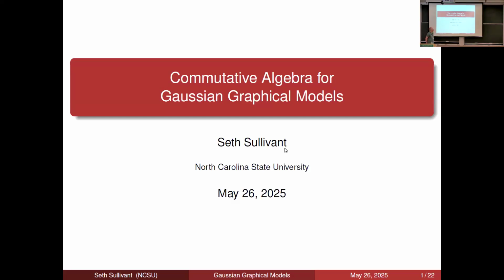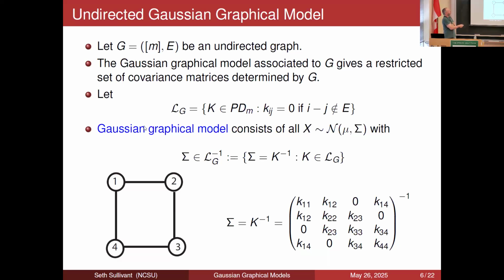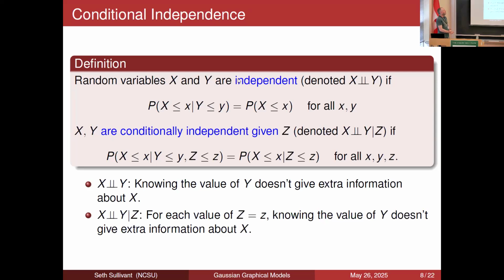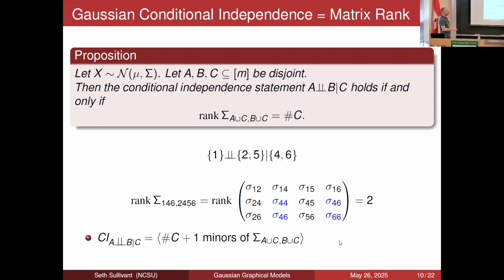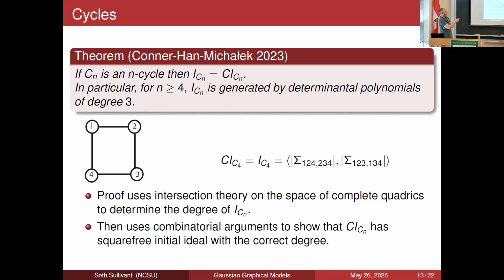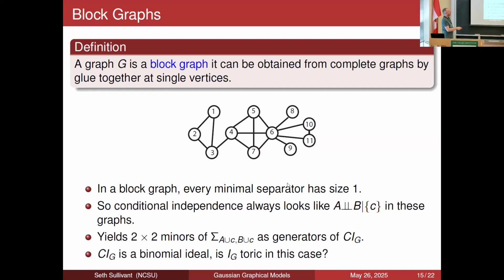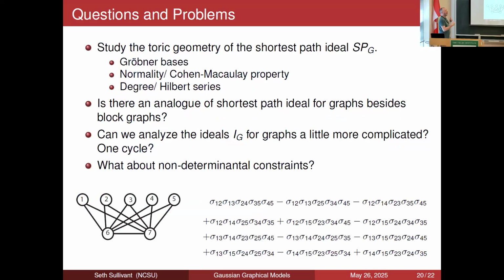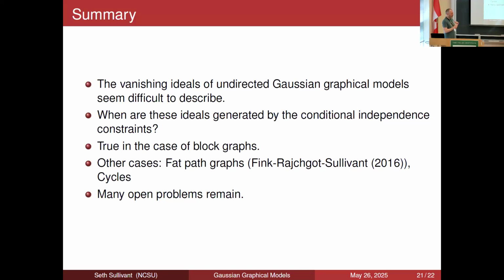Commutative Algebra for Gaussian Graphical Models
Seth Sullivant (North Carolina State University)
Monday, May 26, 2025